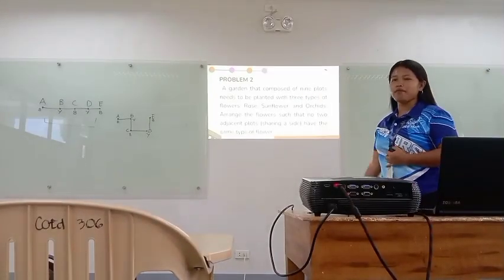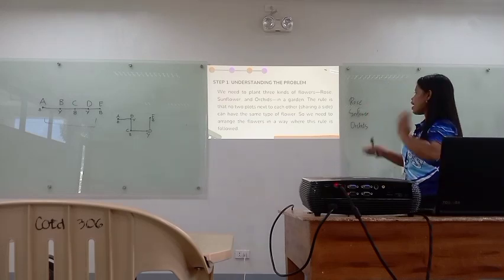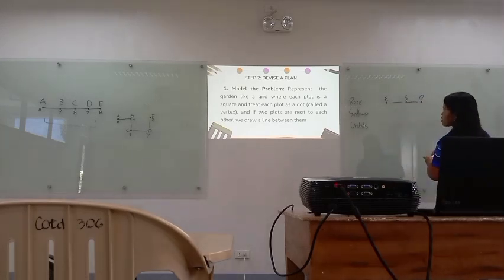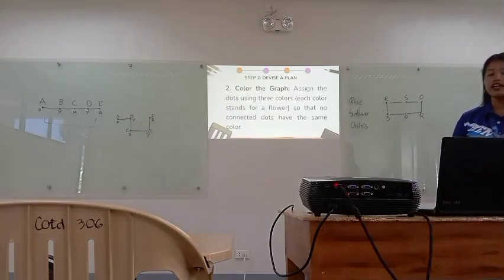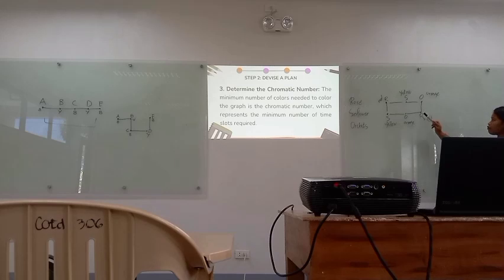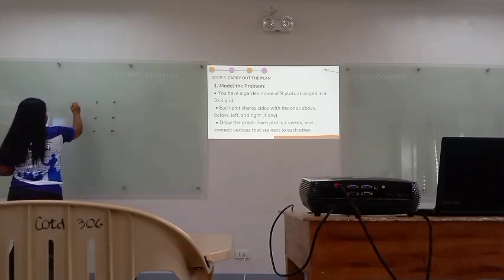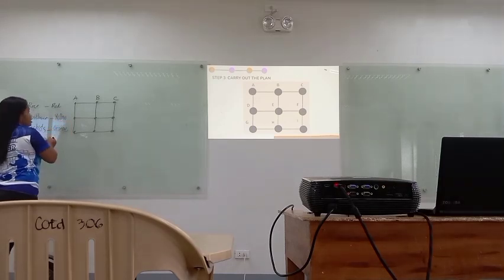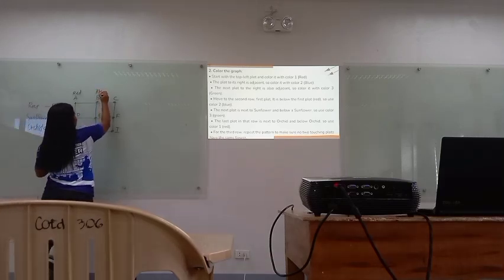COLOR AND PROVE Part 4